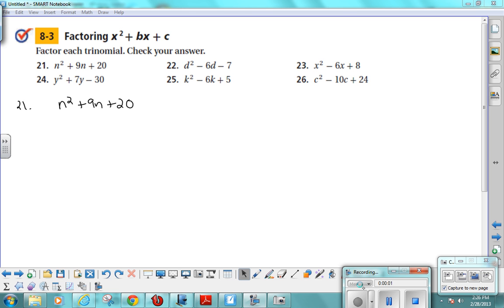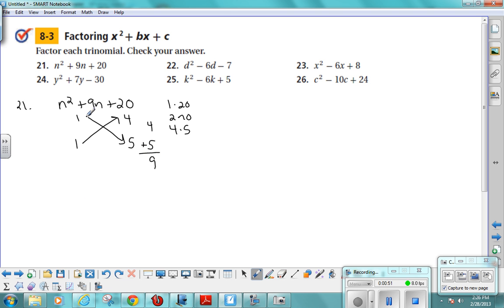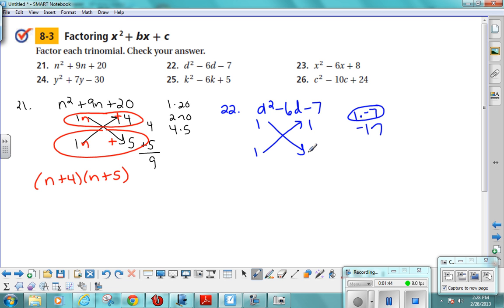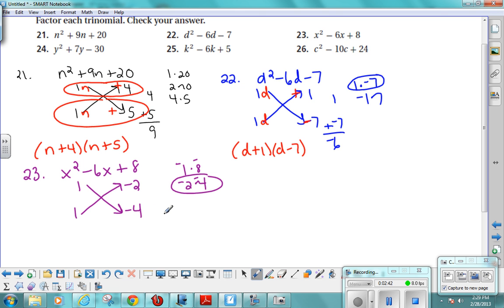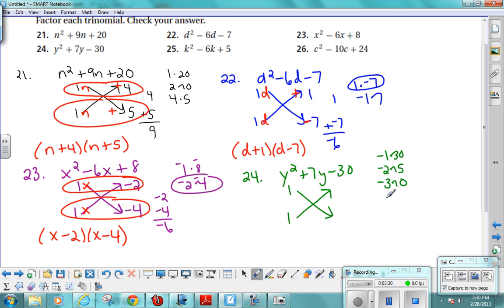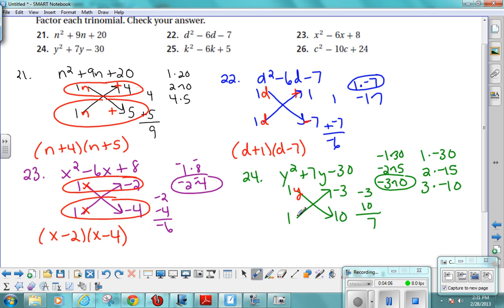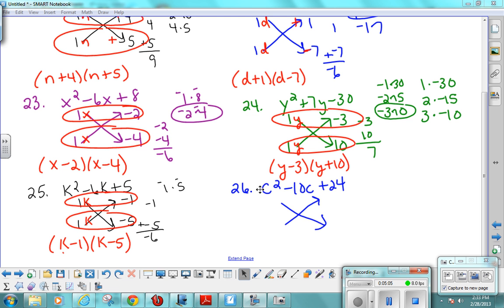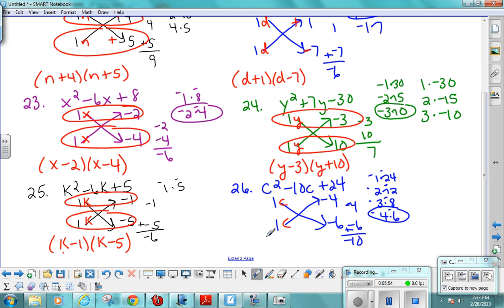page 557 no 21-26